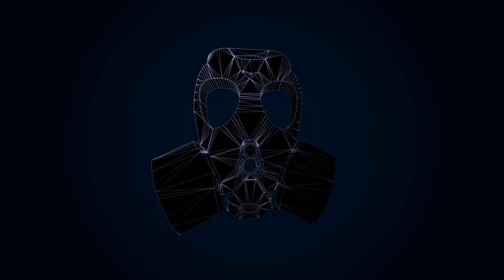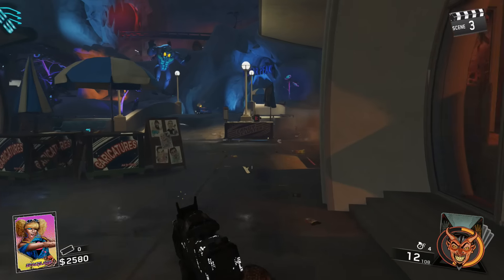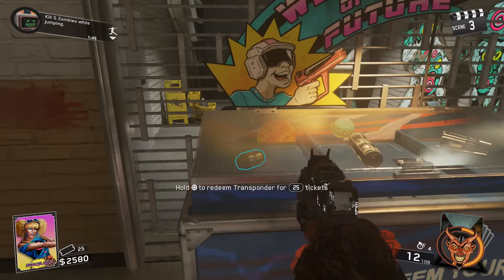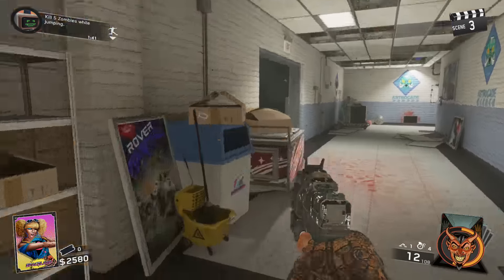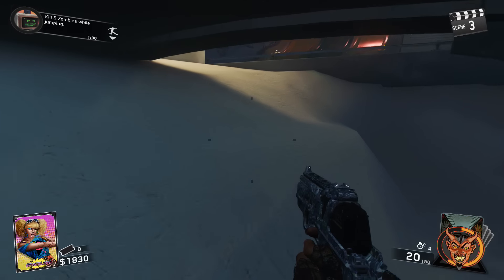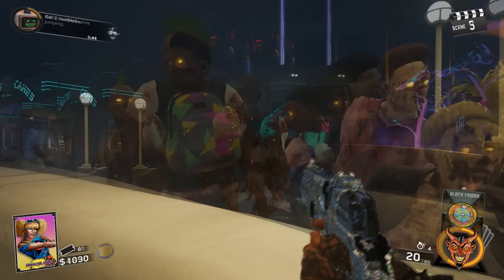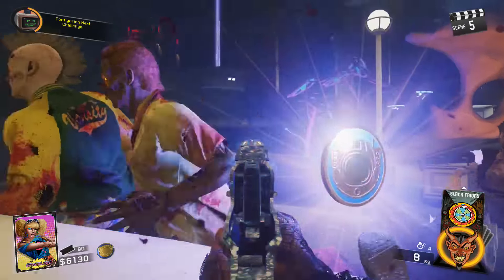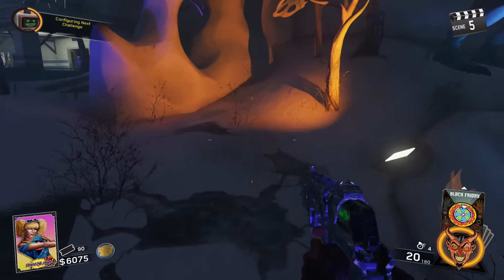*PATCHED MAR 28th Update 1.12* Use Transponder to Teleport Out of Zombies in Spaceland Glitch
Here is a quick and easy way to get out of the map early in the game, All you need for this is a transponder which can be purchassed for 25 tickets.
*** You need to open the door to the basement employee area to get this to work every time ***